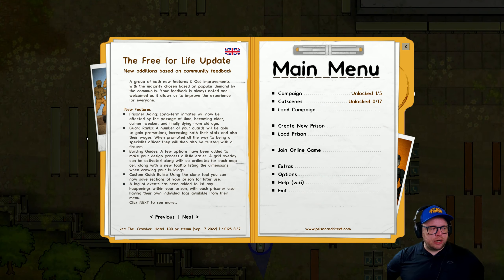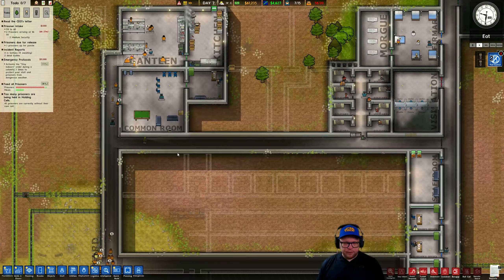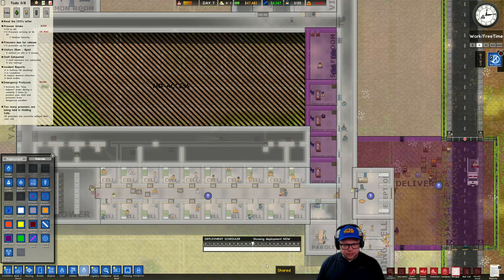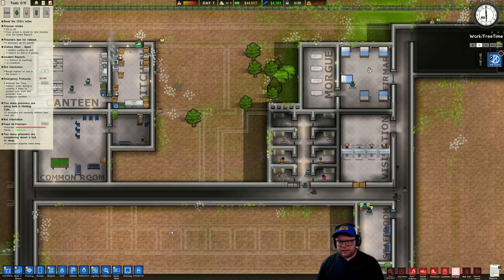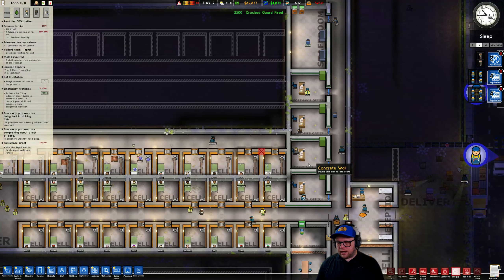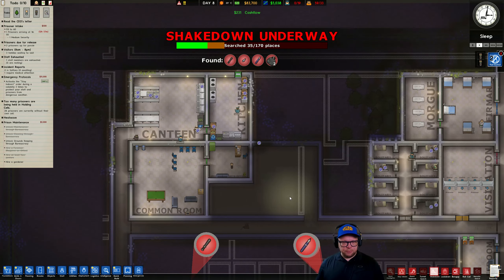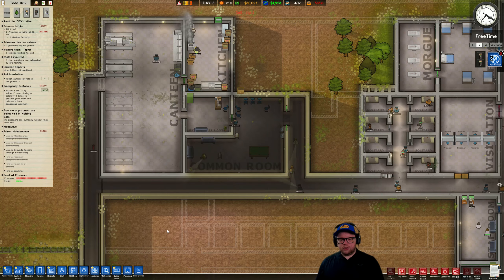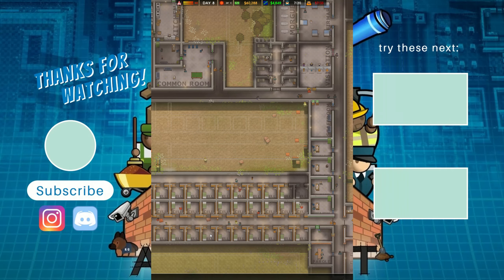Prison Architect DLC Free For Life | A Quick Guide To The Deployment Scheduler | Episode 4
So we have another game this week that dropped some new content, the new DLC 'free for life' is now available to play, and its free!
The best added game content in this new DLC is that the prisoner now age and the older they become the less trouble they are.
So in today's episode the major thing we take a look at is how to use the deployment scheduler, this is a great tool as you can deploy guards and other staff in rooms and on patrols at different times of the day.
We also complete the 'subsidence grant' and take on a few new grants like 'prison maintenance' and 'emergency protocol's'. And to complete the episode we also deal with some crooked guards.

🎁🎁🎁Don't forget to enter the competition to win a free copy of 'Sniper Elite 5', its super easy.

My Rig Specs:
NVIDIA GeForce RTX 3070, AMD Ryzen 9 5900X 12-Core Processor, 30 GB RAM, water cooled and my two monitors are a ROG 2560/1440 100Hz and a ASUS 1080/1920 60Hz.